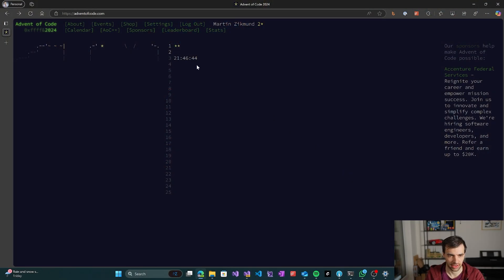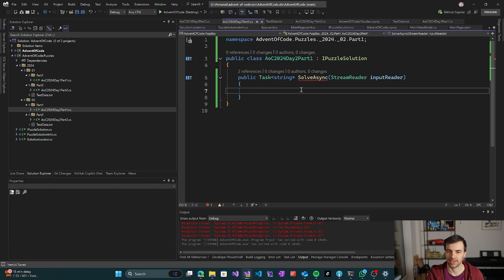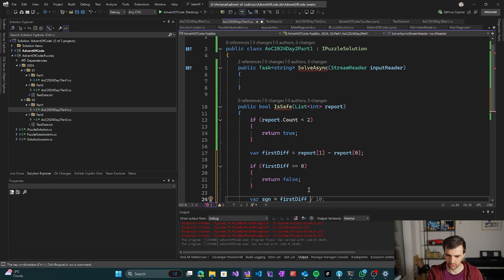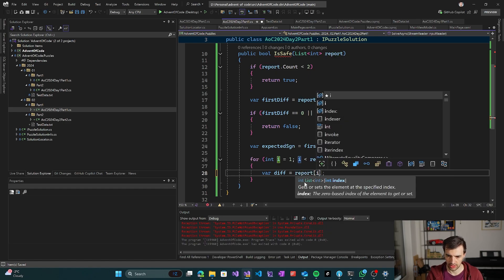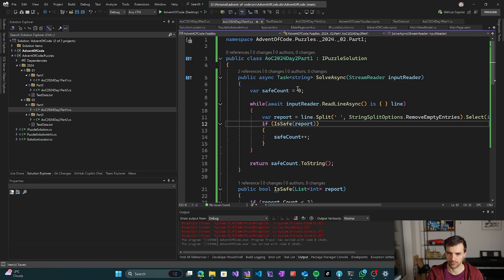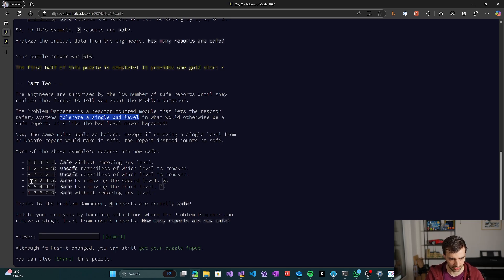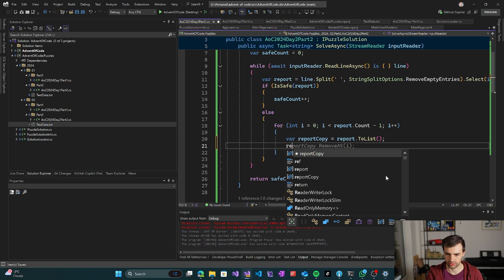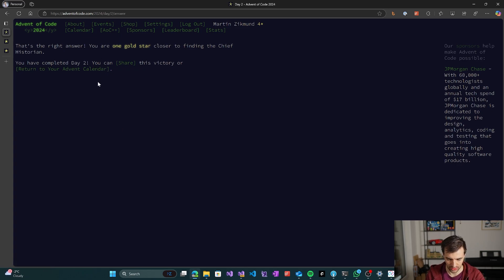Advent of Code 2024 Day 2: Red-Nosed Reports in C# ✅✅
It's December 2nd, and the second day of Advent of Code 2024, let's validate reports and find out which are safe!

Contents:
0:00 - Intro
0:09 - Part 1
1:40 - Solving part 1
10:44 - Part 2
11:57 - Solving part 2
15:26 - Summary